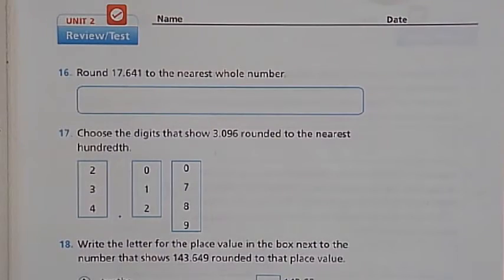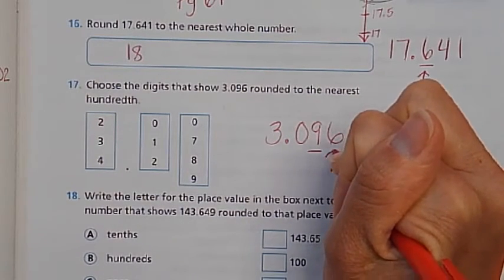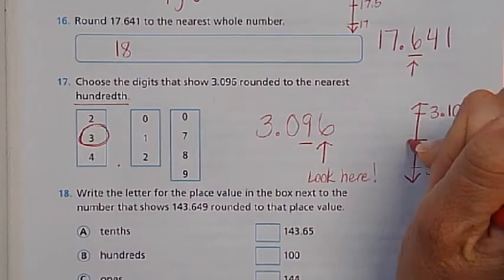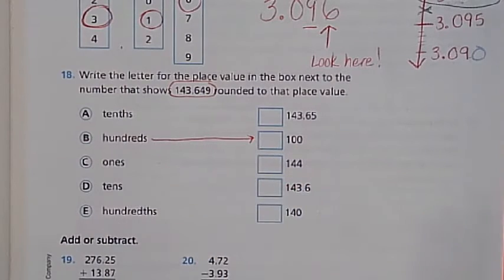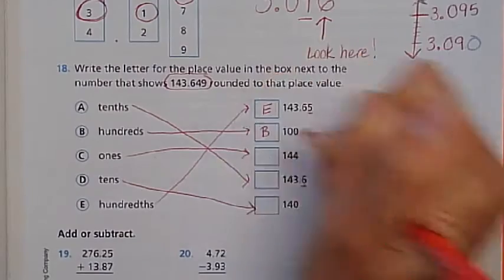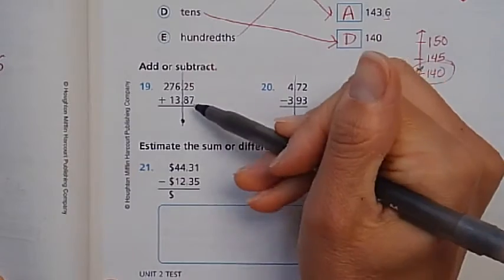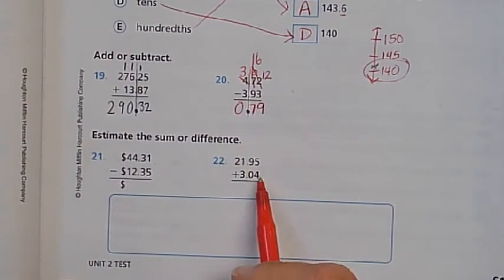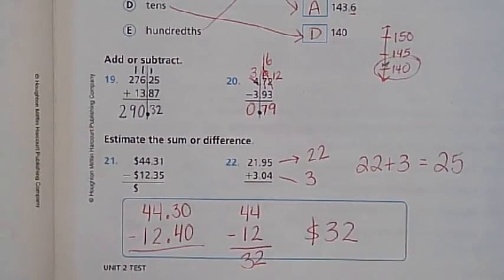Unit 2 Review: #16-22